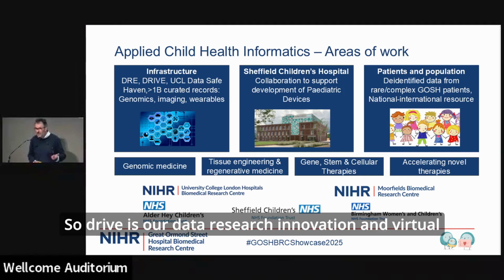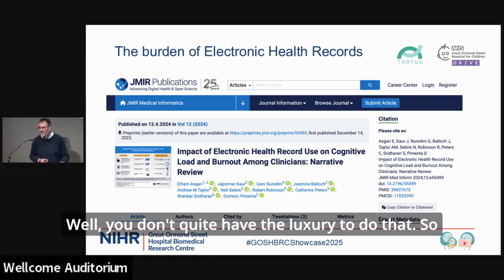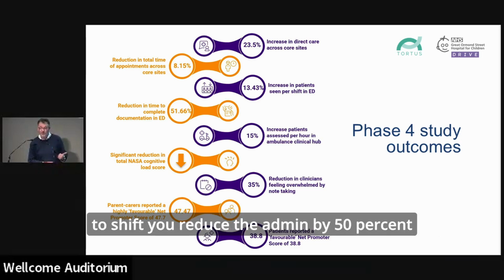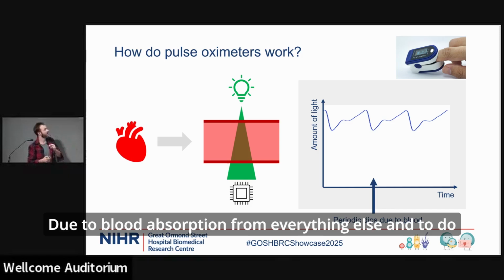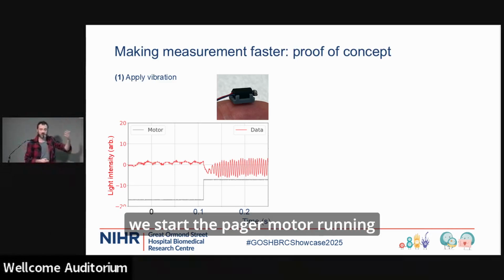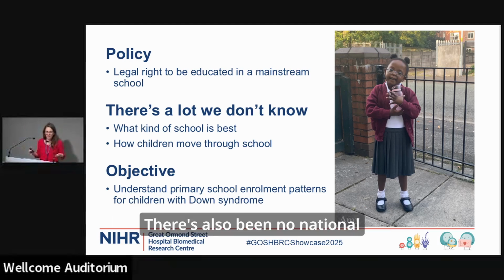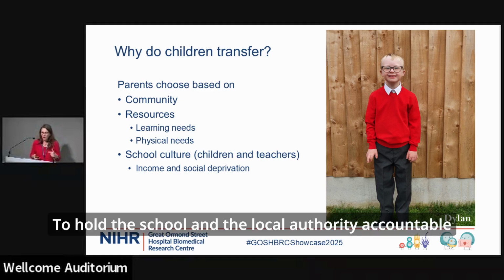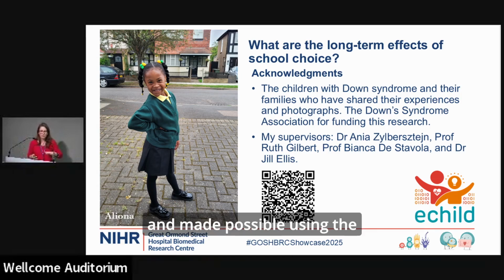GOSH BRC Showcase 2025 - Applied child health informatics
Chaired by Dr Laura Turner (Deputy Director of Research & Innovation, GOSH), showcasing the ACHI theme, which is leveraging GOSH’s excellence in digital healthcare to deliver applied child health informatics research and training.